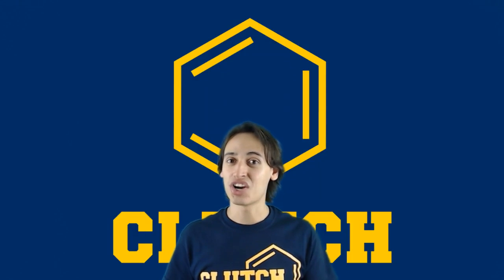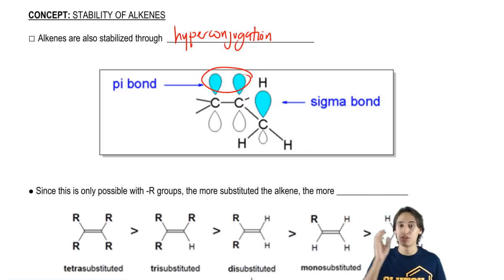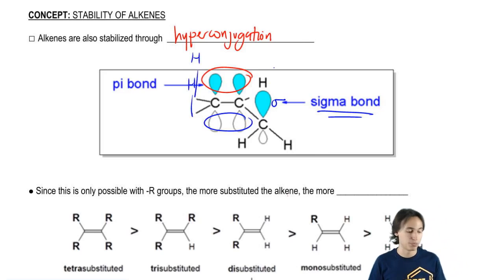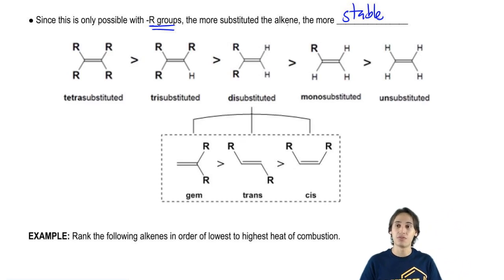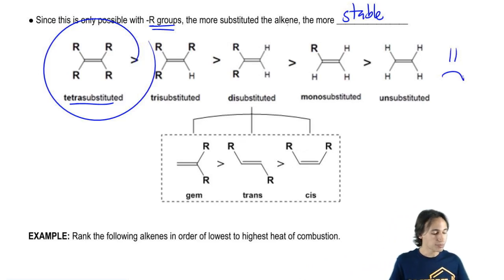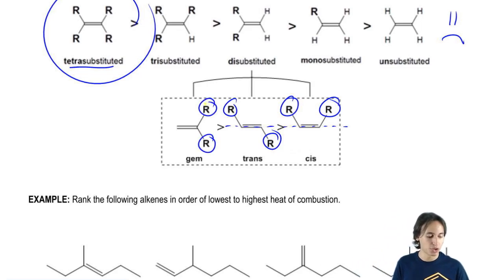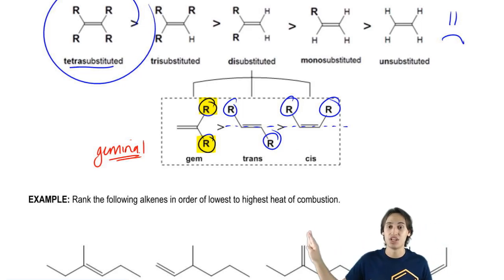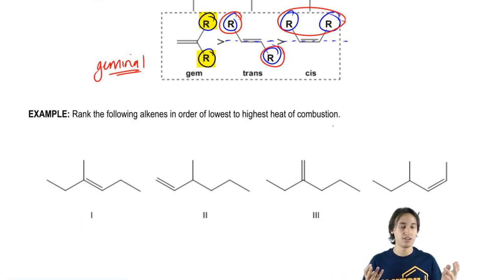Understanding trends of alkene stability